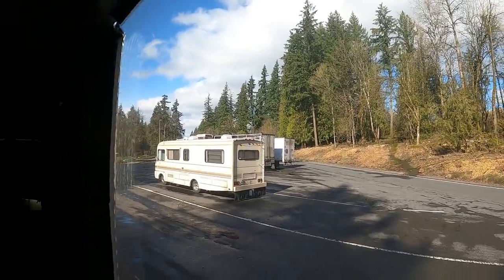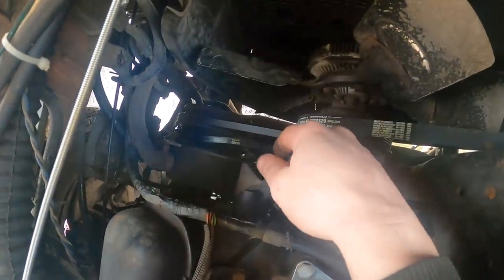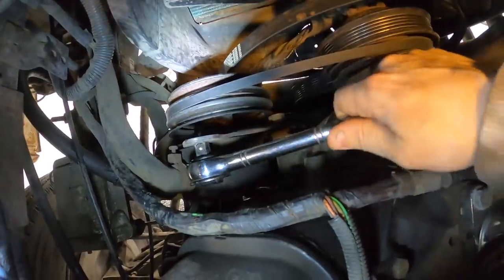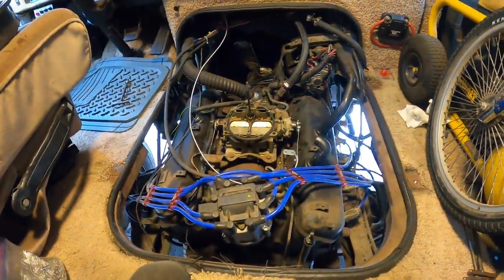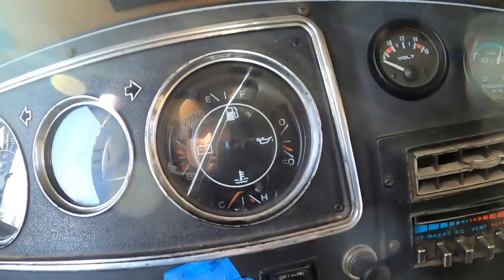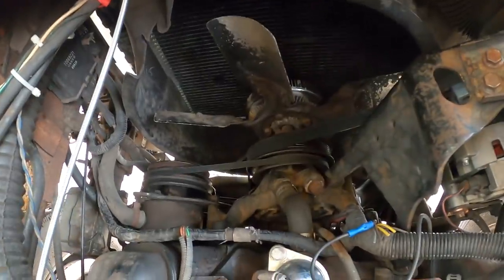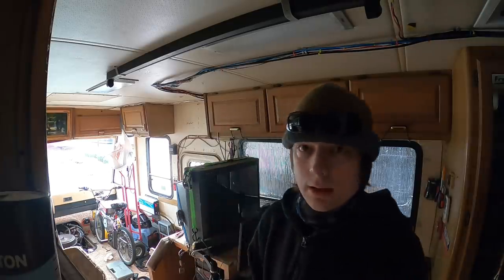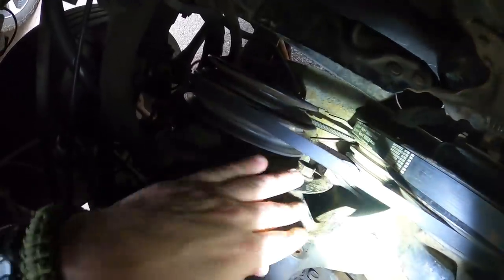RV Breakdown || Getting Towed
My name is Nathan and I'm living full-time in my RV. Patches is a 1989 Winnebago Superchief on a 1988 Chevy P30 Chassis with a BBC 454.
Follow me around as i live off the grid boondocking, traveling and work on the RV making repairs and completing upgrade projects!
Become a Class A Member!